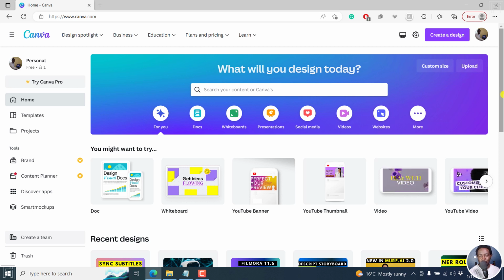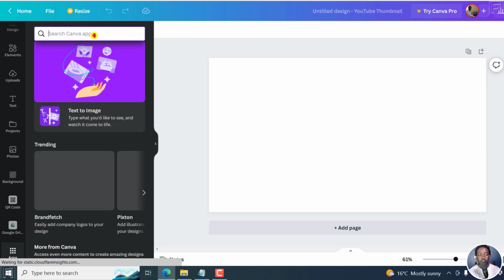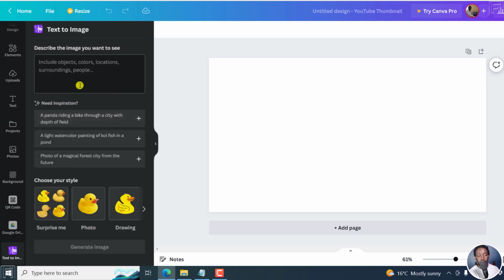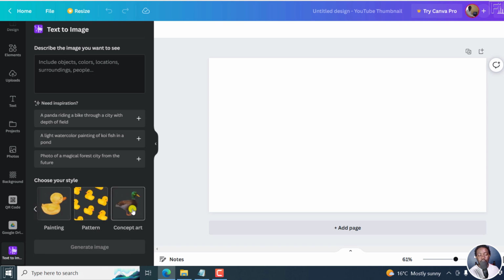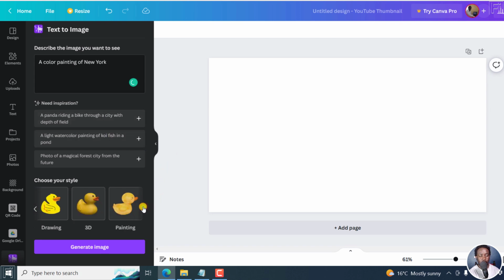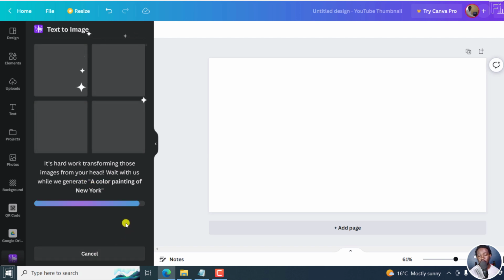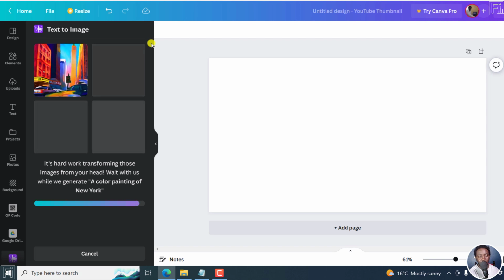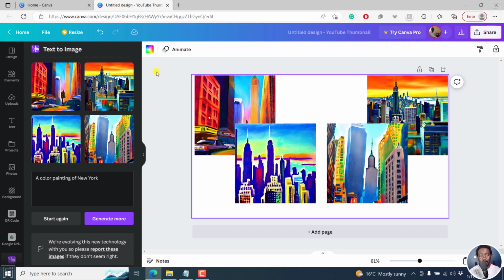Transform Your Words into Stunning Images with Canva's Text-to-Image Generator!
In this video, I'll show you How to Transform Your Words into Stunning Images with Canva's Text-to-Image Generator. Try Canva